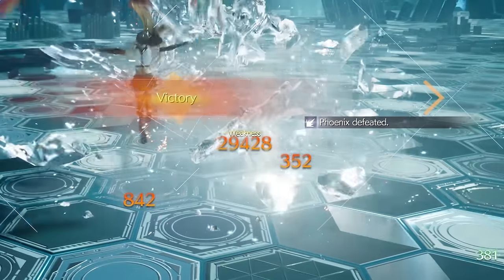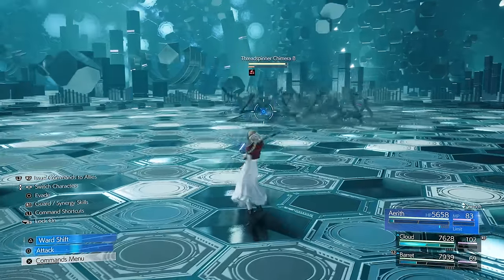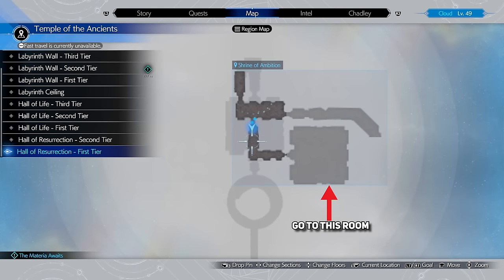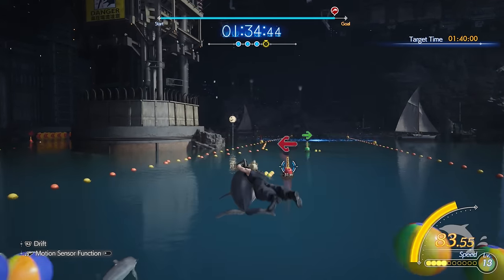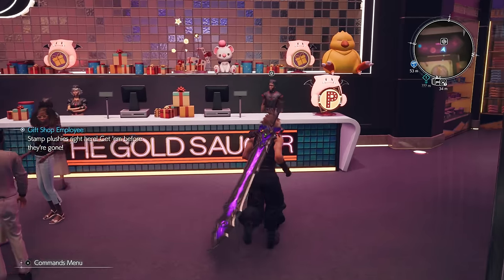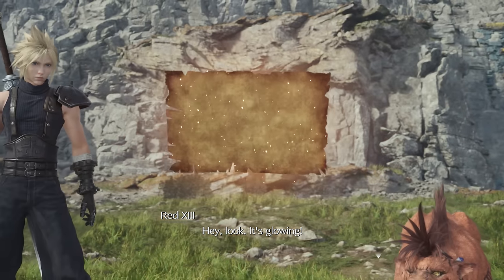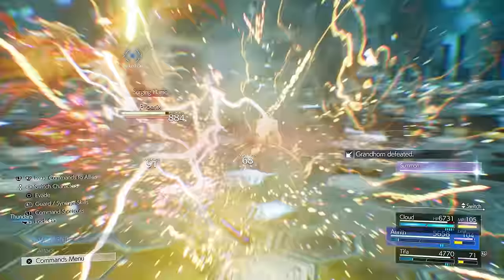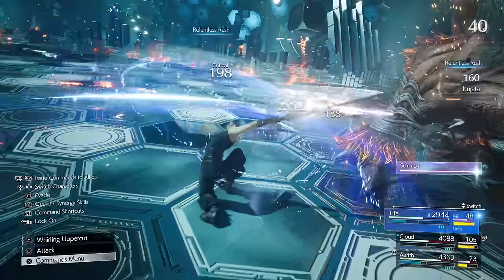Almost 100 Hours To Discover These in Final Fantasy 7 Rebirth! Amazing One Shot Gear & Materia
How To Get The Most Insane Gear in Final Fantasy 7 Rebirth, All Dark Matter & Overpowered Skill!

Timestamps
00:00 - Overview
00:23 - Petrify Materia
01:48 - Spoilers Alert
02:06 - Cetran Armlet
03:04 - Cetran Bracers
03:37 - Genji Gear
04:21 - All Dark Matter Locations
06:23 - All Hard Difficulty Materials
07:29 - Pirate Treasure Locations and Pirate Jetsam
09:17 - Highest Burst Party